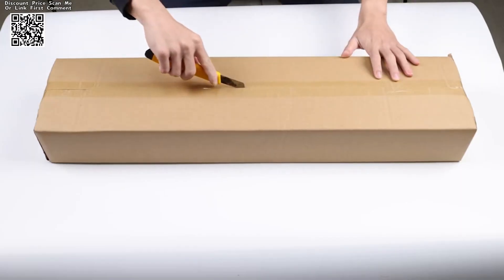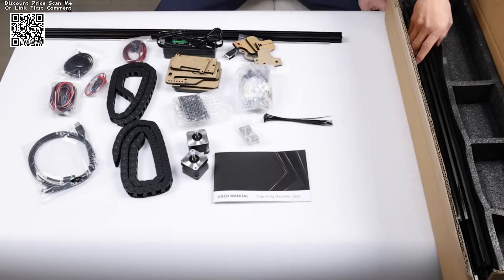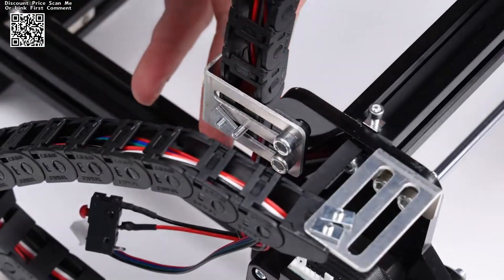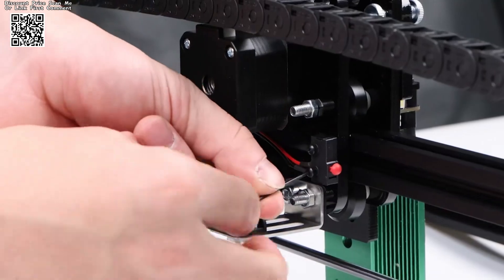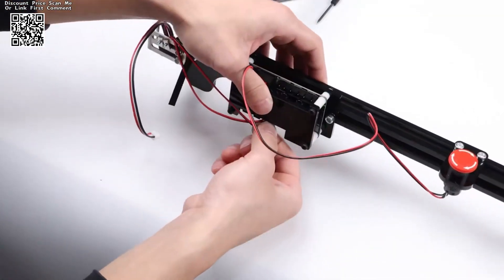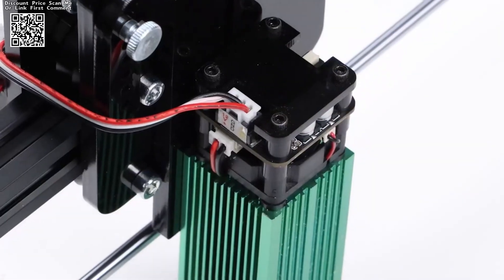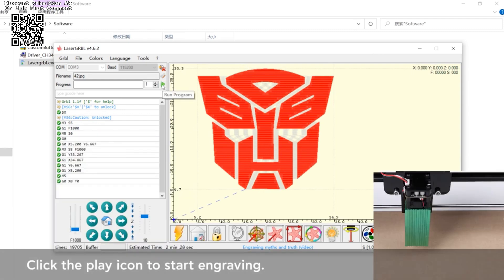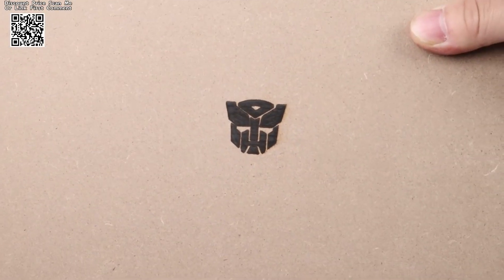Unboxing Yofuly NEW Black 6550 CNC Engraving Machine Review Aliexpress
Discount Price Link First Comment Yofuly 6550 Engraving .

The Yofuly NEW Black 6550 CNC Engraving Machine is designed for precision and versatility in woodworking and metal engraving. Key features include:
Large Engraving Area: The 65*50cm work area allows for versatile engraving on a variety of materials, from wood to metal.
Emergency Stop Safety: Equipped with an emergency stop switch for added safety during laser engraving operations.
Advanced Control Software: Laser GRBL 3.0.14 software ensures precise control and compatibility with multiple systems, enhancing the user experience.
Durable Construction: Constructed with robust aluminum and acrylic, ensuring long-lasting performance and durability.
Versatile Engraving Capabilities: Supports various power levels, from 1000mw to 20w, accommodating diverse engraving tasks.
This CNC machine is ideal for both professional and hobbyist use, providing safety, precision, and durability for a wide range of engraving projects.